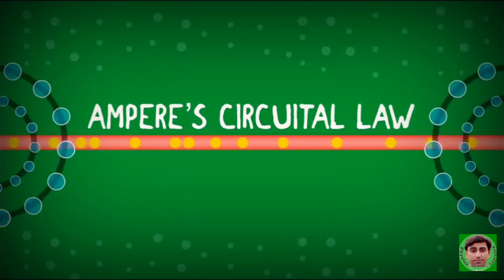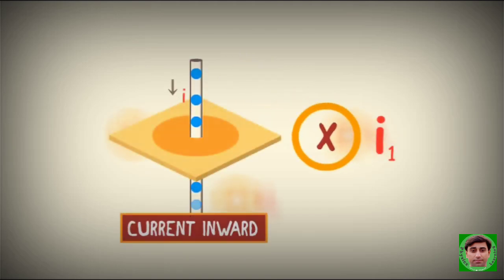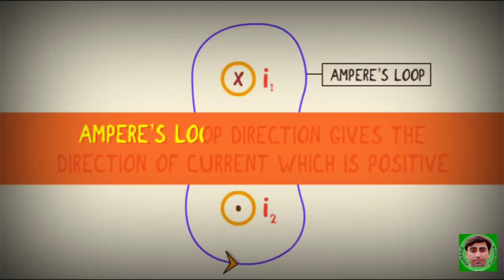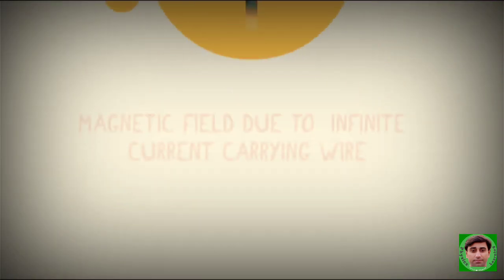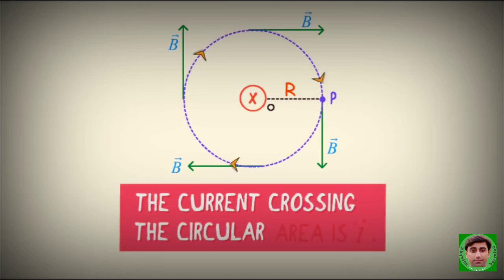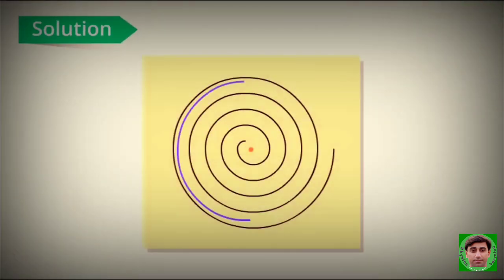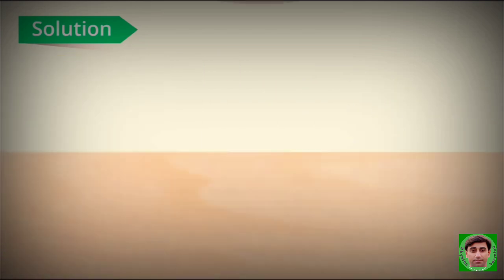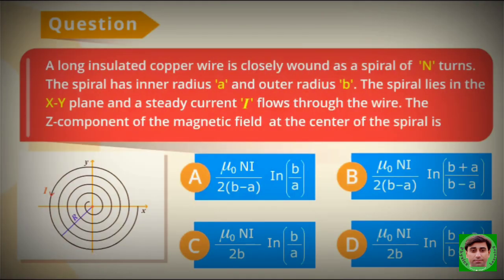Ampere's Circuital Law in a Spiral wire With Example Class 12.